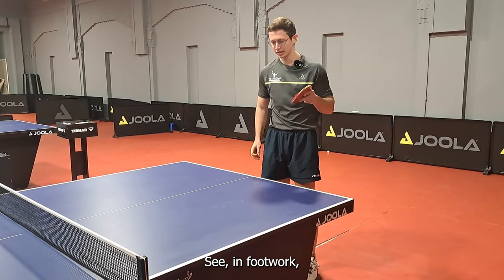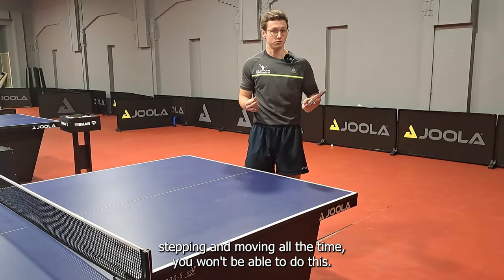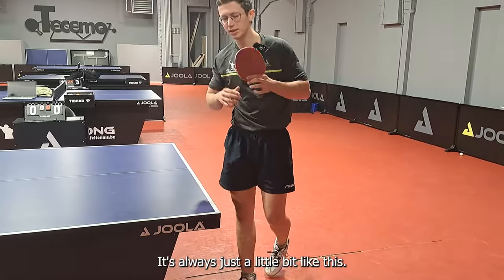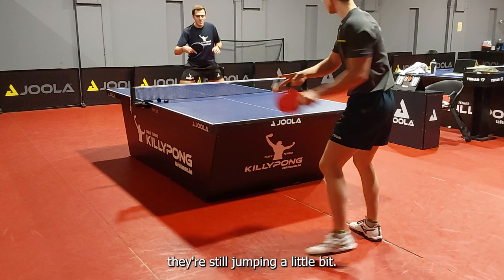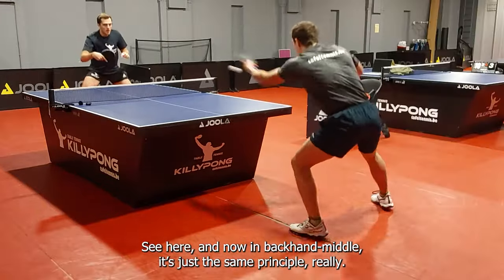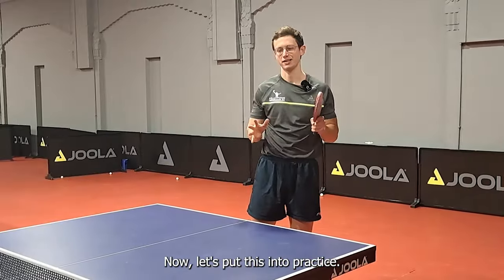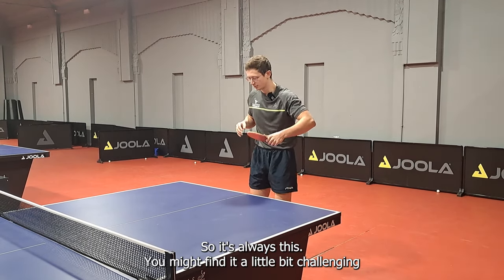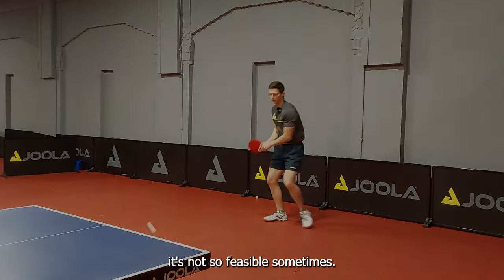The (not so) Secret Rhythm of Footwork (TB EP. 09)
Footwork can be simple if you keep in mind that you don't need to set too many steps. If anything, that will just make matters worse. Here is a basic rule to follow: the Two-Step!

 / olav.k.ttt

Timestamps
00:00 - Intro
02:22 - The Two-Step
03:08 - Theory of Two-Step
07:07 - Practice Two-Step
08:45 - Exceptions
09:34 - Outro